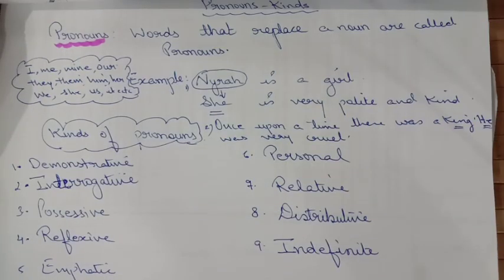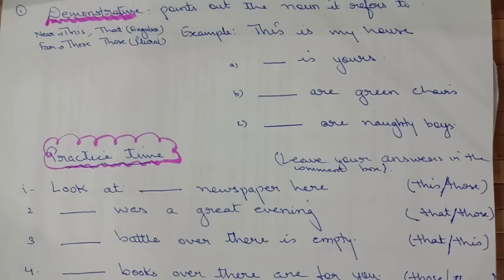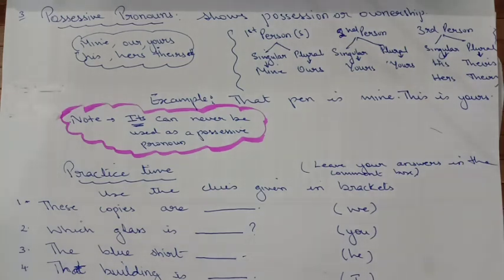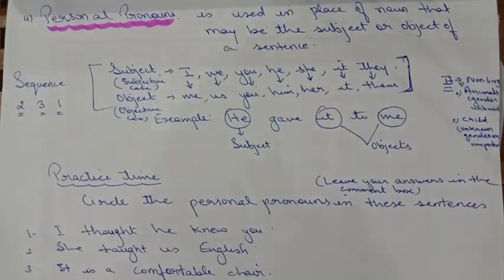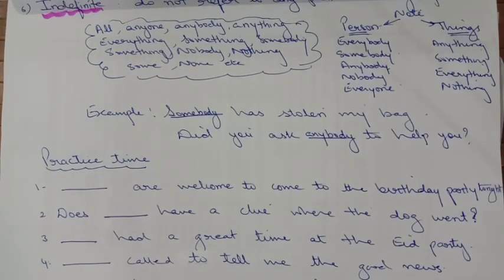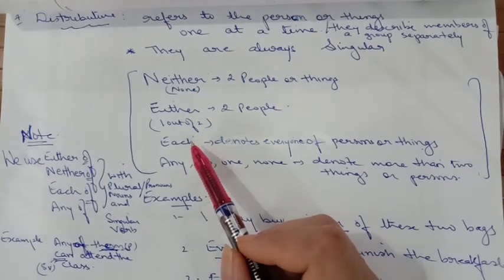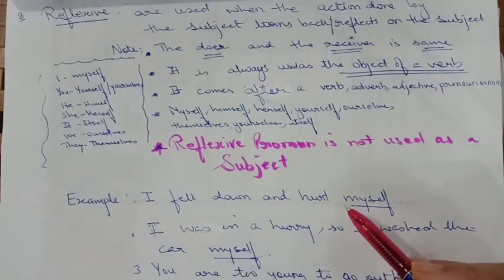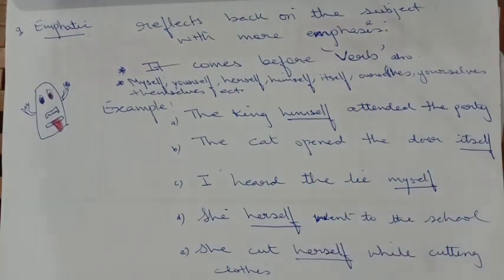Quick Revision : PRONOUNS